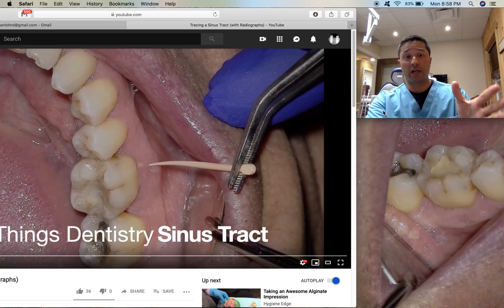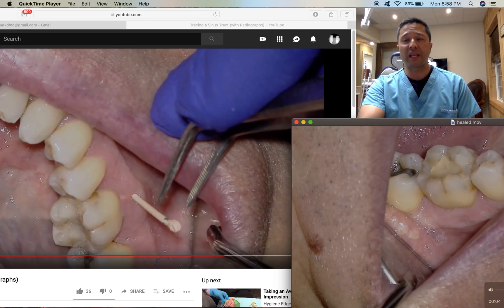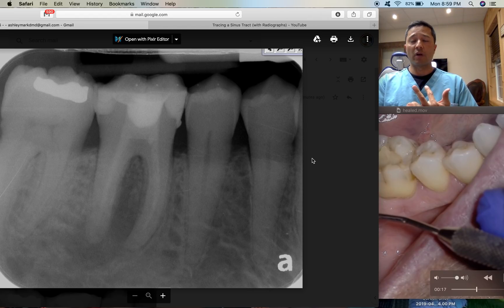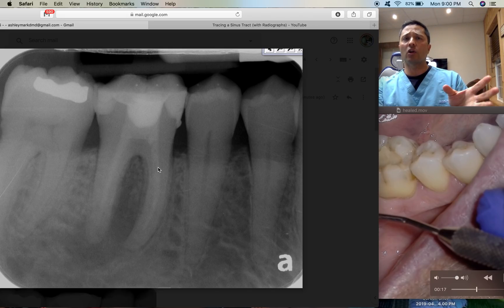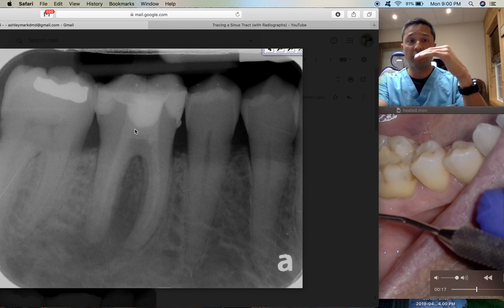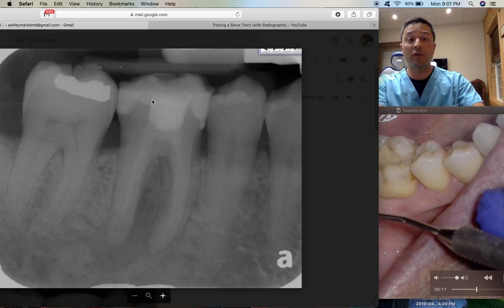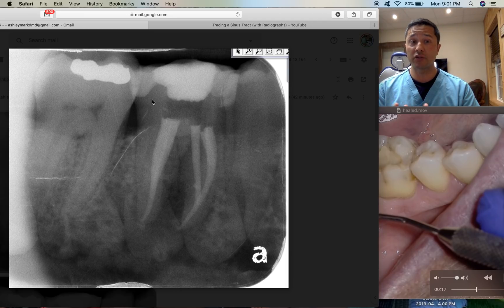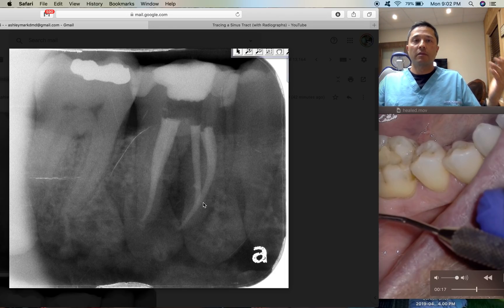Sinus Tract Healed - Should I finish the Root Canal?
The lower right molar case is finished after 4 weeks of Calcium Hydroxide.  The sinus tract healed and the canals are dry - so - it's time to obturate.  However, after taking a d shift shot, I'm trying to figure out which mesial canal is which.  Can you help?